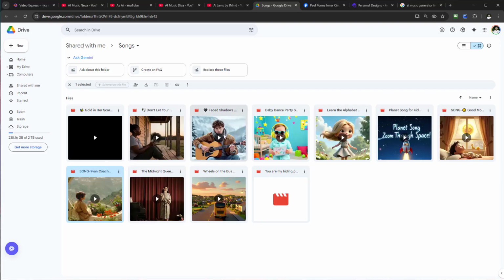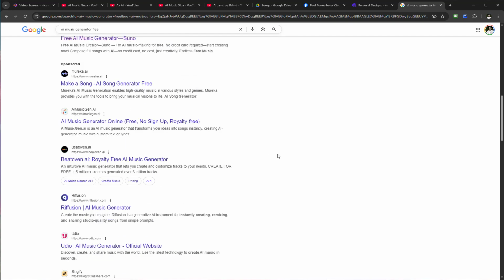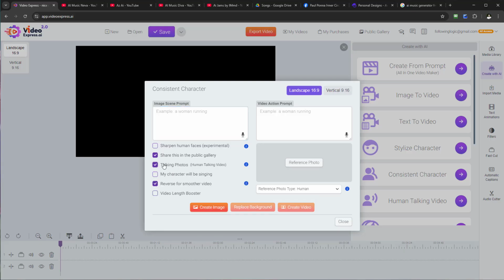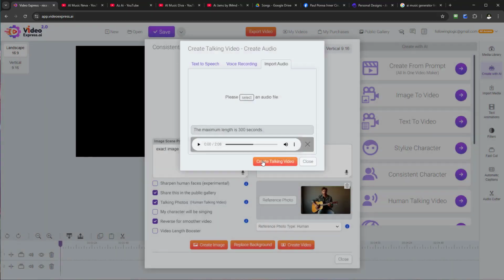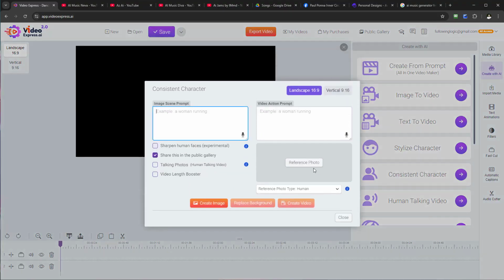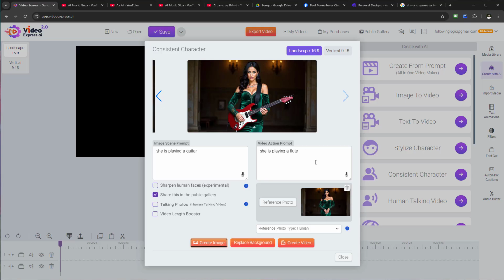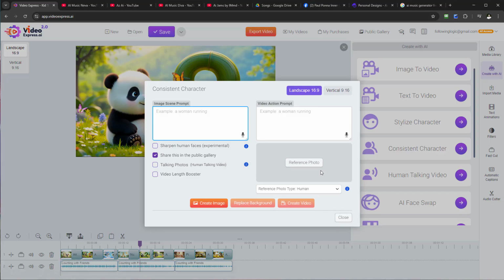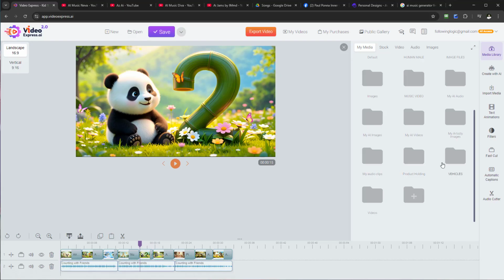VideoExpress 2 0 Full Tutorial – Create AI Music & Dance Videos⚡🔥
In this video, I’ll show you how to use VideoExpress 2.0 to create stunning, realistic dance videos using AI — even if you have zero editing skills.

💡 What you’ll learn:
✔️ How to create AI music & dance videos step-by-step
✔️ How to generate realistic AI characters
✔️ How to sync music + dance perfectly
✔️ How to make viral content for YouTube Shorts & Reels
✔️ How to monetize AI videos 💰

🔥 This method is perfect for:

Content creators
Beginners & freelancers

💸 Start creating and earning with AI today!

👇 Watch till the end for full workflow